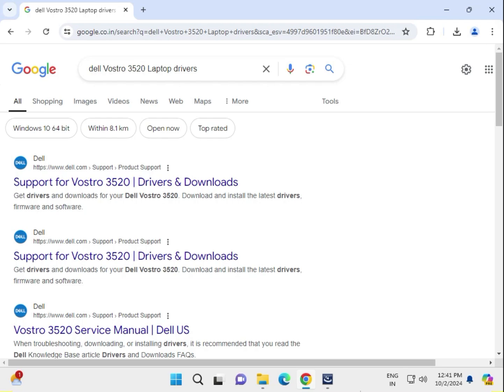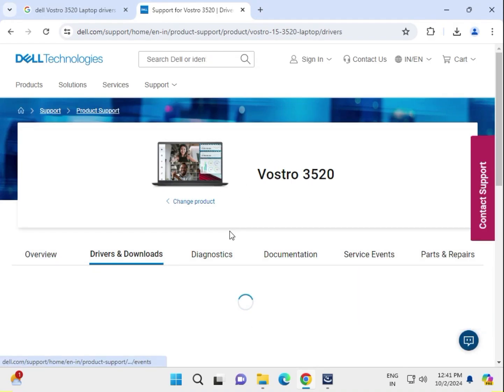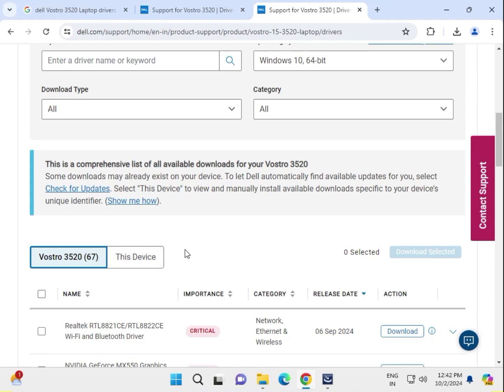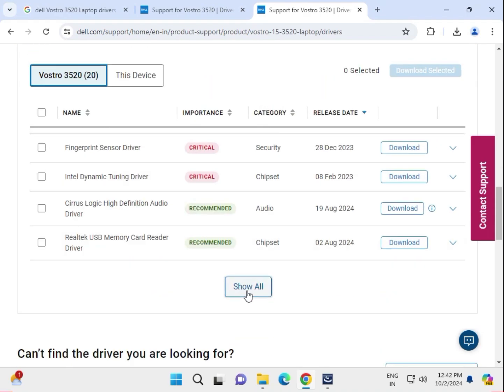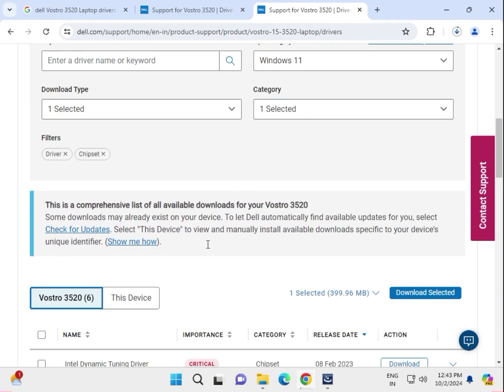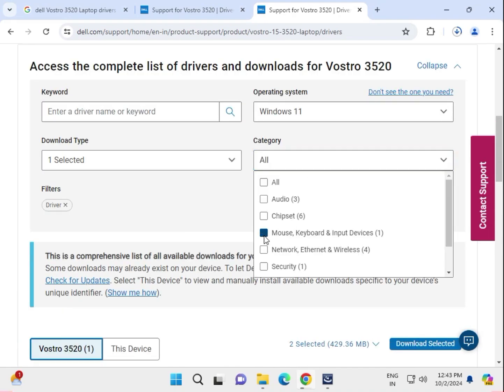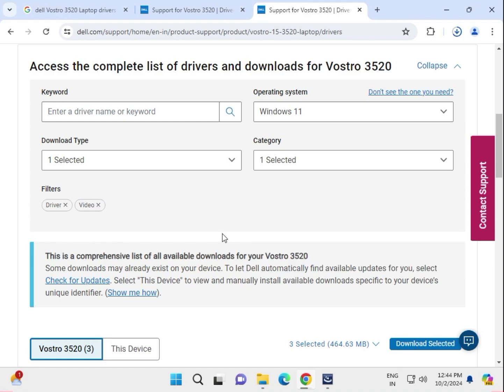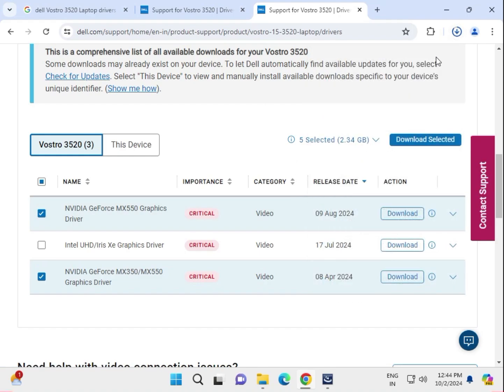How to Download and Install Drivers for Vostro 3520 Laptop (Windows 10/11)